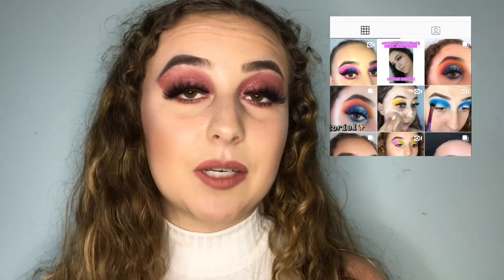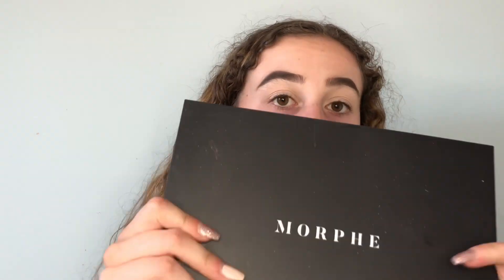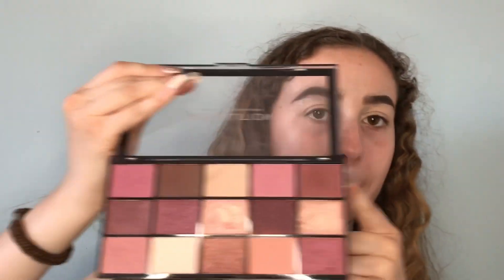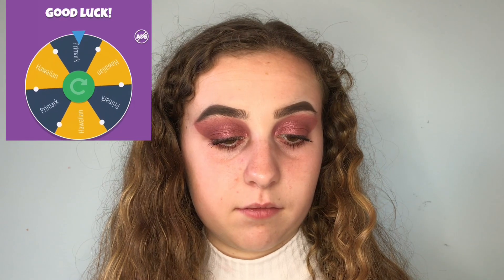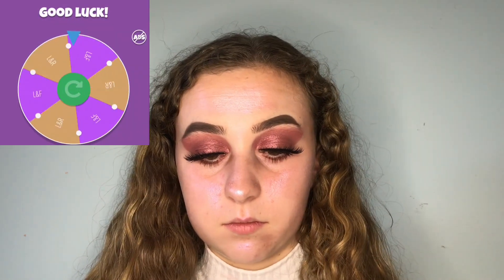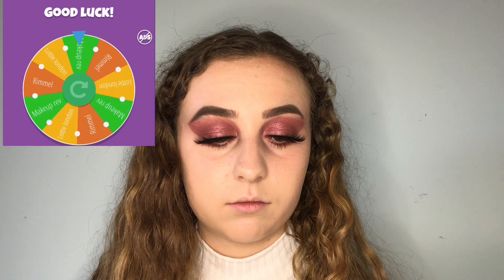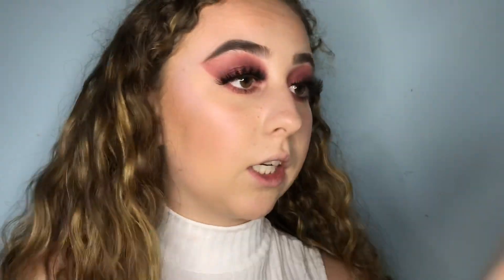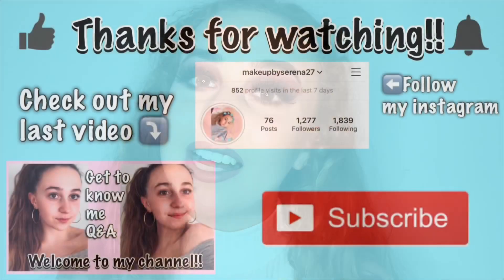MYSTERY WHEEL PICKS MY MAKEUP! (makeup roulette)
•Brows- c.y.o cosmetics
Eyeshadow- makeup revolution
Mascara- maybelline
Lashes- primark
Illuminator- makeup revolution
Foundation- L’Oréal true match and fenty beauty
Powder- makeup revolution
Bronzer- Lmx beauty
Highlighter- makeup revolution
Lipliner-W7 cosmetics
Lipstick- Lmx beauty
Setting spray- Barry m
•My Instagram is go follow it and I have loads more makeup content on there that you should check out!!💗
•Spinning wheel app is called ‘decision roulette’
•Thank you so much for clicking on this video and watching; it means the world🥰